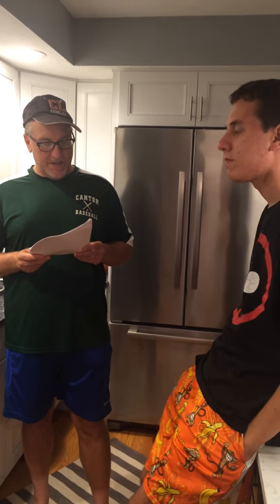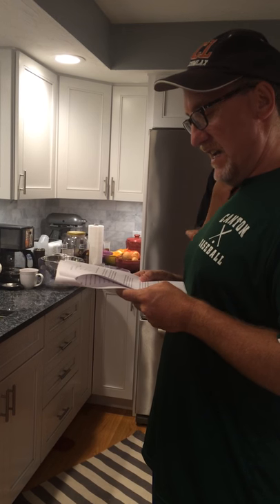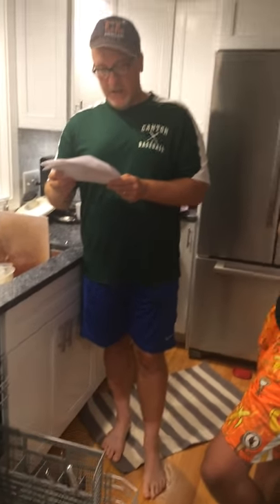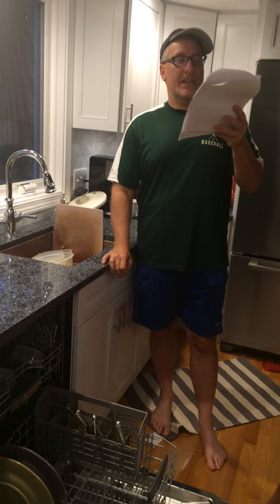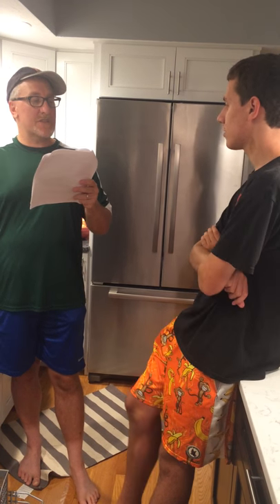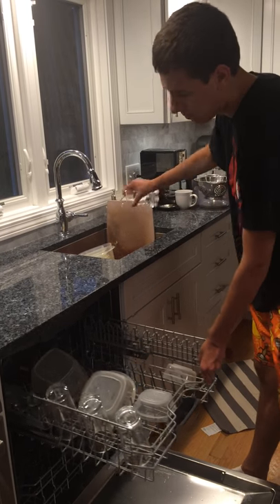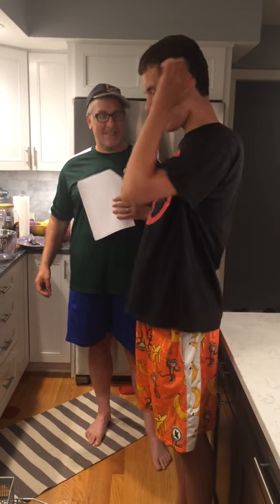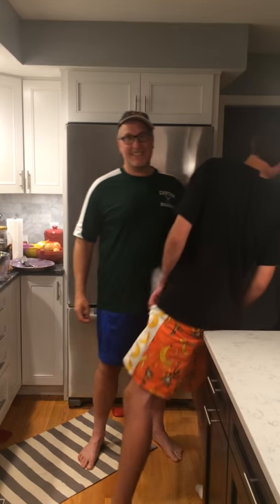SPED 560 DIRL The Major Rules for Loading the Dishwasher